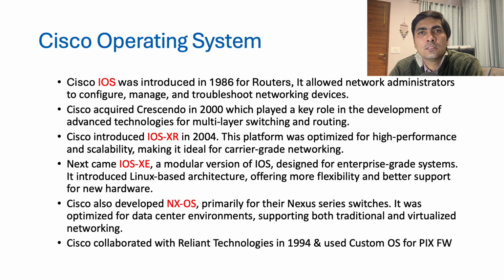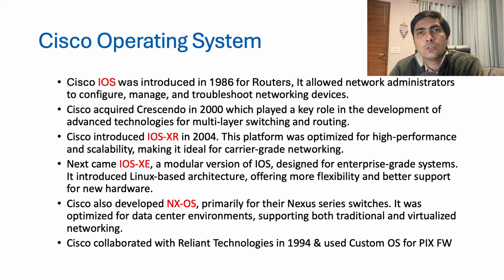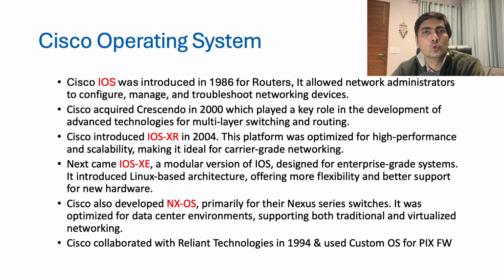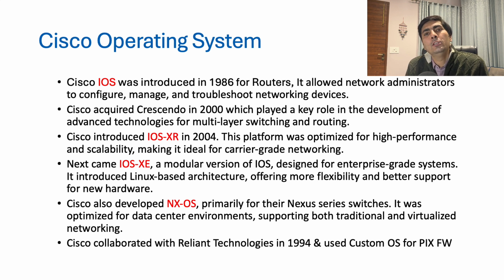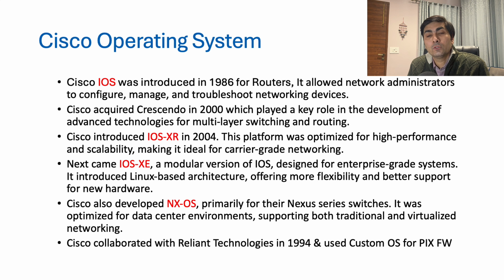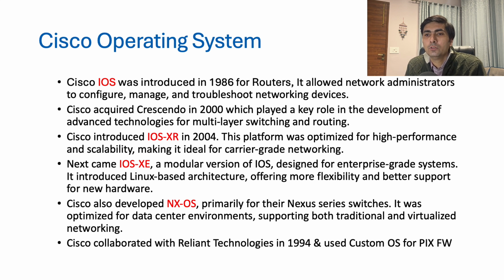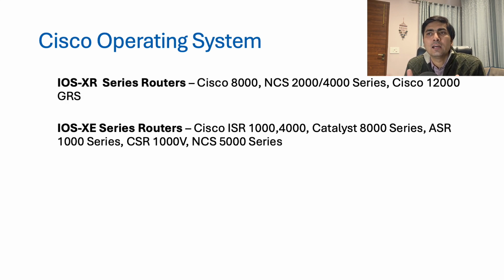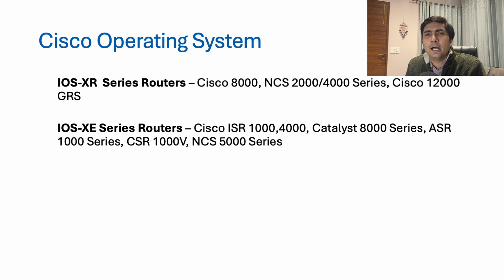Ch 4 : CCNA 200-301: Cisco IOS Overview || Networking || Ashish Rana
Explore the essential features and functions of Cisco IOS in this CCNA 200-301 tutorial. Learn how to navigate Cisco IOS for configuring routers and switches, understand its layers, and discover how the Cisco operating system powers network devices. This video is perfect for those preparing for the CCNA certification exam and anyone looking to build foundational knowledge in networking. Get ready for your exam with practical tips and easy-to-follow guidance on Cisco IOS basics.